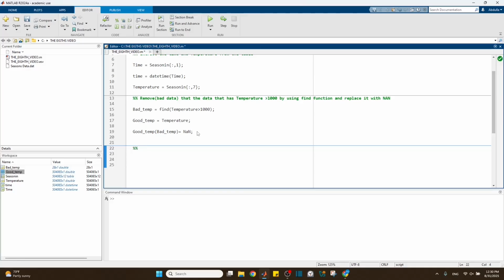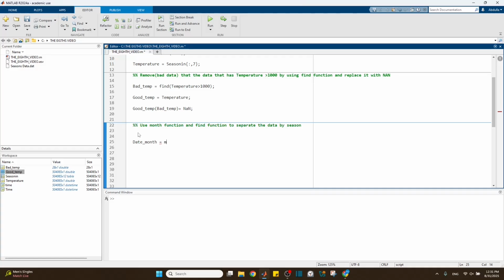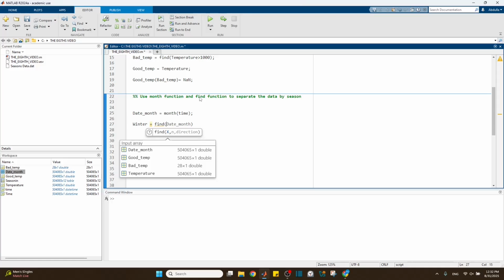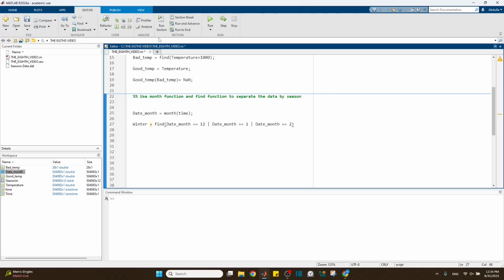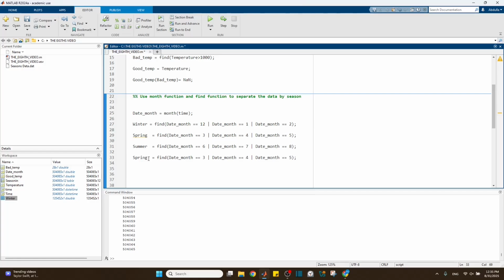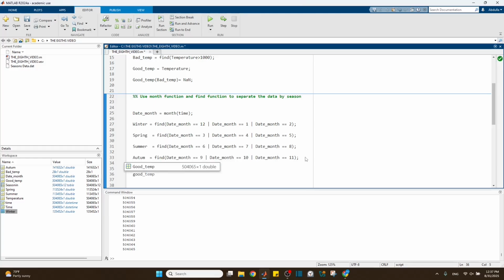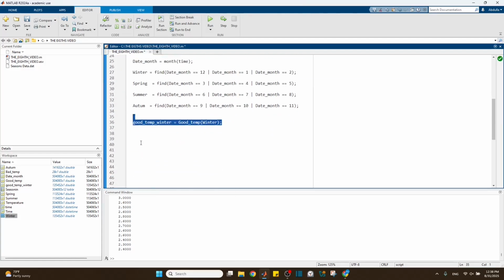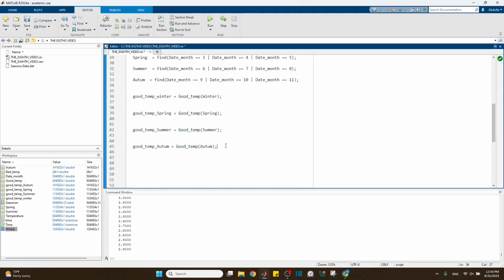Master MATLAB Logic: Using find, month, and OR (|) Operators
In this MATLAB tutorial, you’ll learn how to separate time-series data by season using the month and find functions. We classify dates into Winter, Spring, Summer, and Autumn, then extract only the valid temperature values after data cleaning.

This technique is essential for environmental data analysis, climate studies, sensor data processing, and time-based MATLAB workflows.

🔍 What You’ll Learn:

Using the month function to extract months from datetime data

Applying logical conditions with the OR (|) operator

Separating indices by season using find

Filtering seasonal data to keep only valid measurements

Best practices for time-series preprocessing